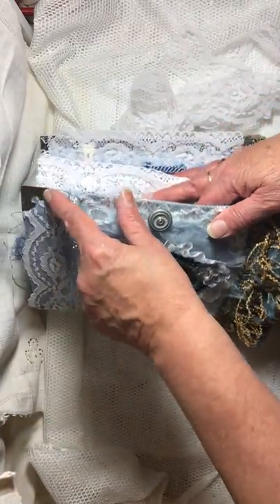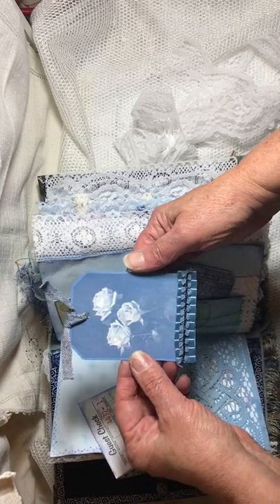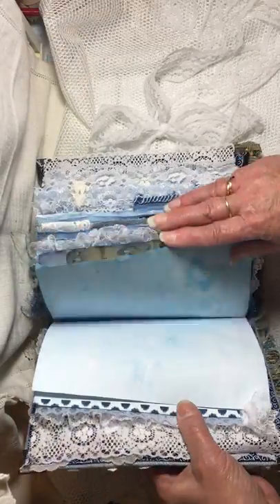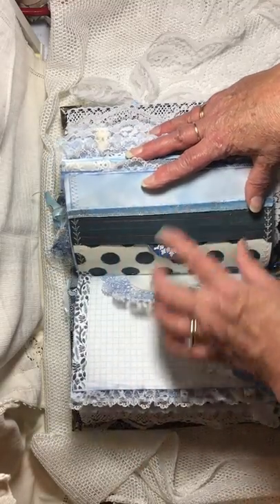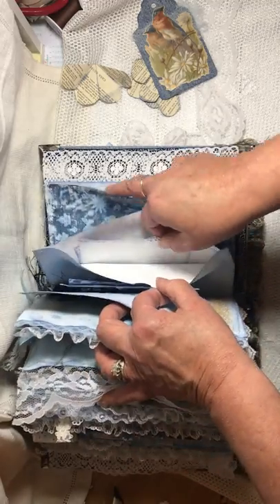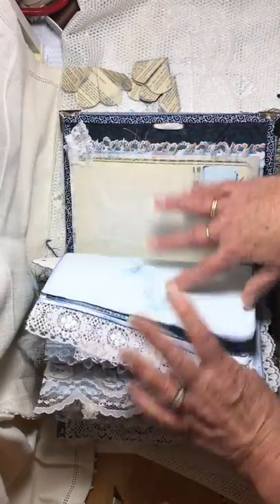Blue Jean Girl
9 x 6”, 2”Spine, 152 Page Journal
Created with my digital design, Denim and Lace kit which is available to purchase.
3 signatures
Lots of lace, tags, tuck-spots and writing space.